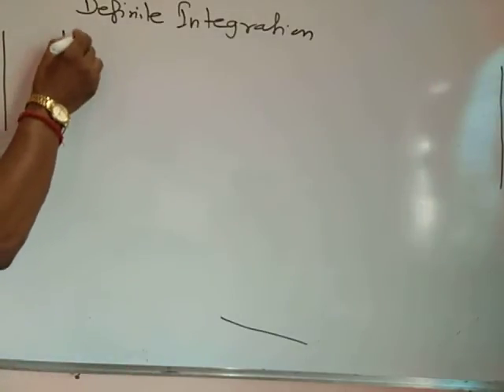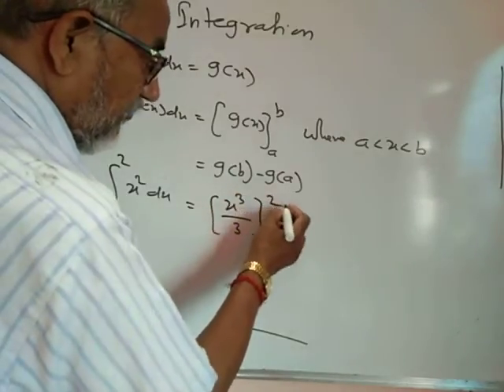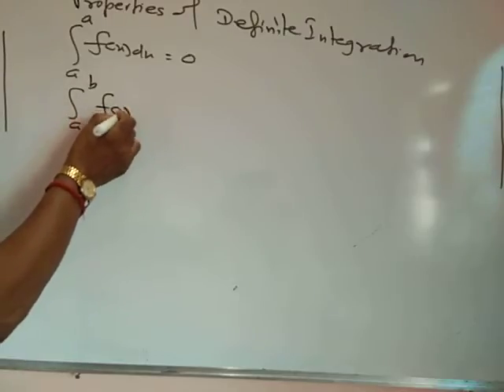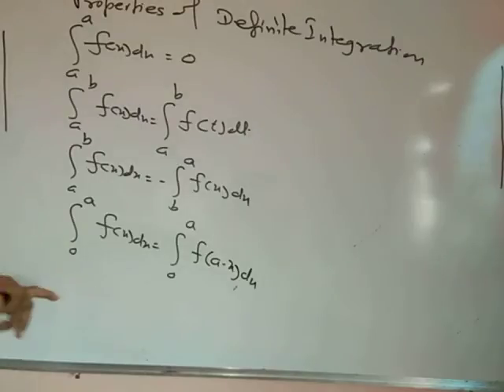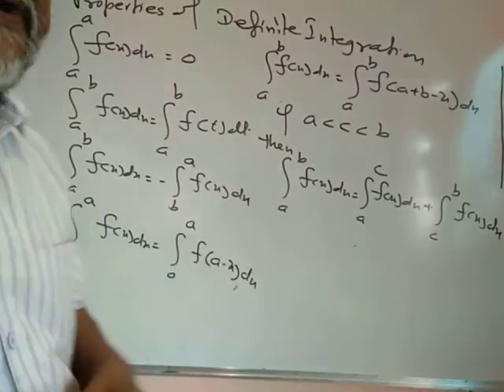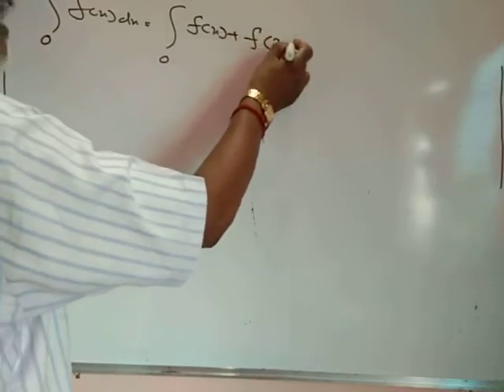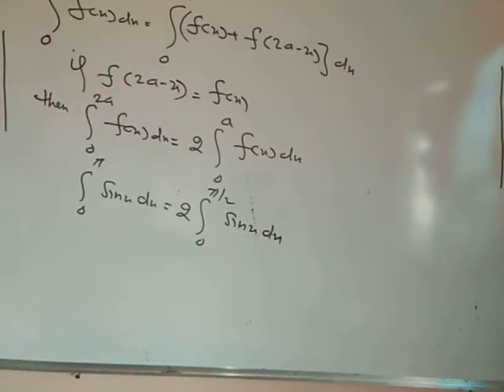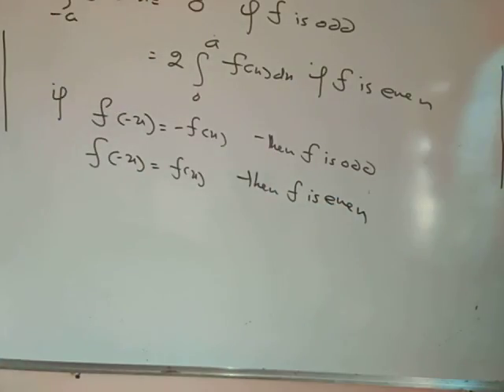Definite integration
Properties